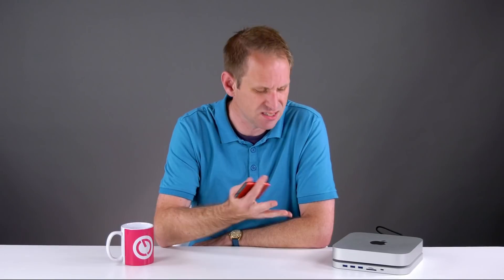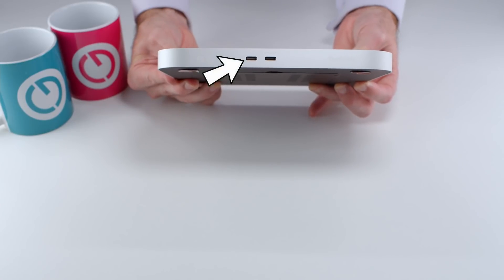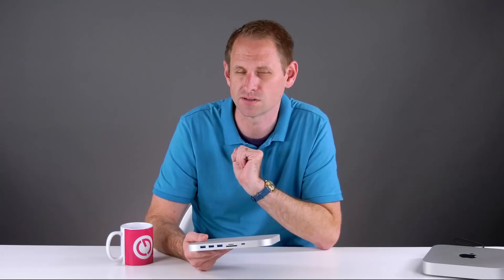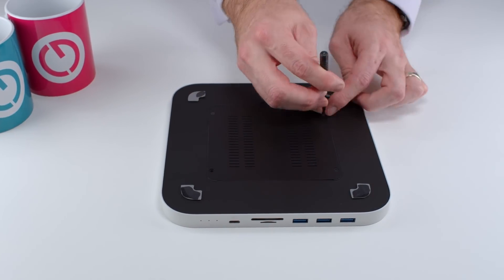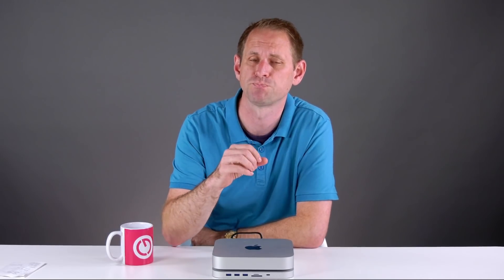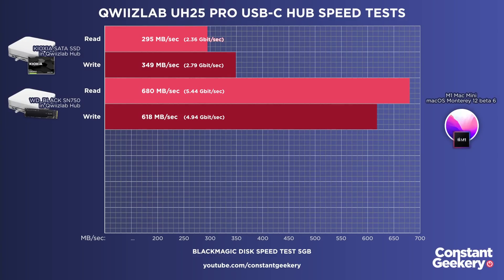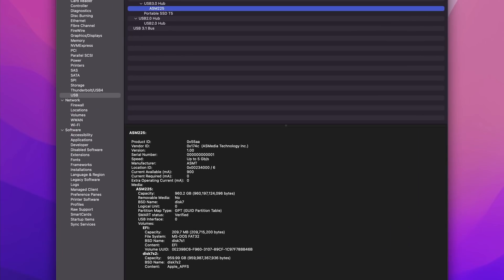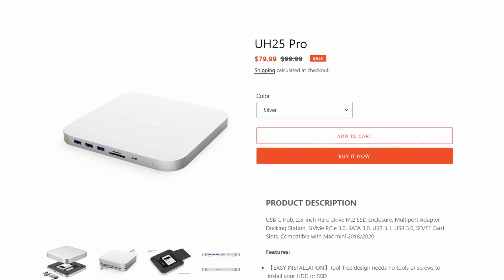M1 USB Speeds - Improved with a simple Hub? - Qwiizlab UH25 Pro Review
Can you improve the poor performance of USB SSD drives on the M1 Mac by using a hub? In this review of the Qwiizlab UH25 Pro USB-C Hub, we'll answer that question.

Now available from Walmart: